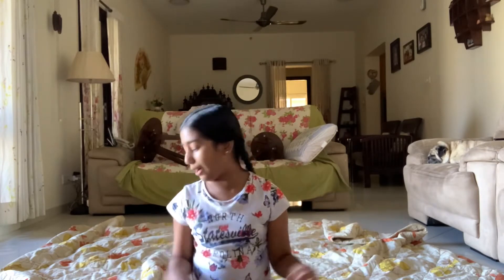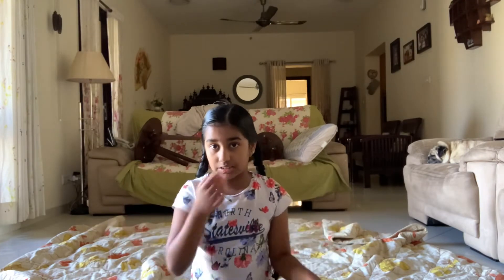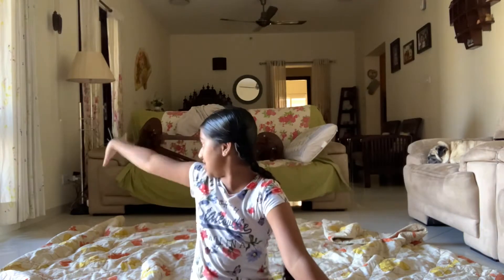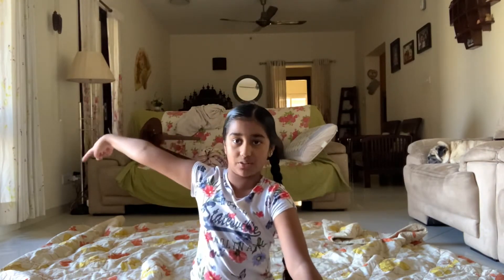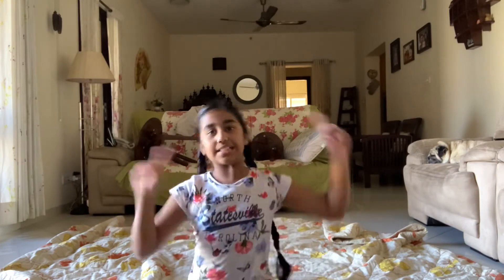How to make a floor bed